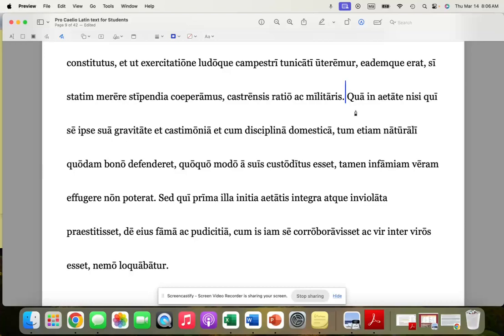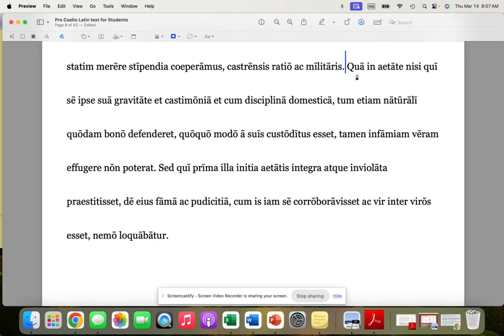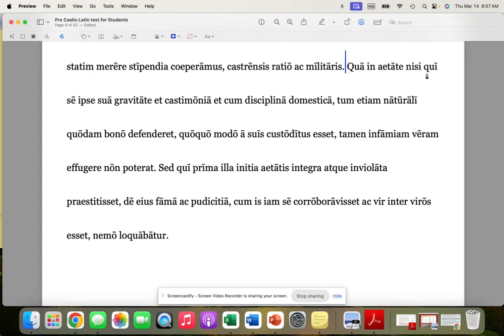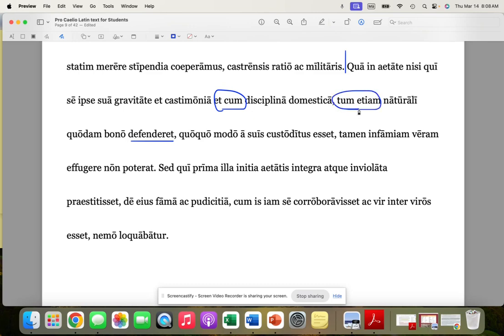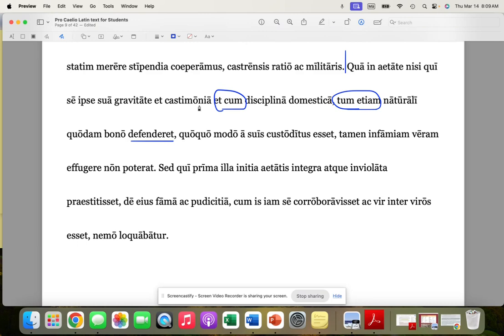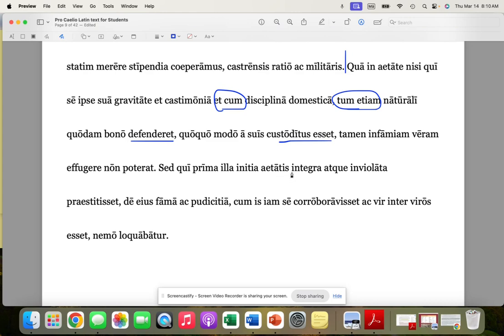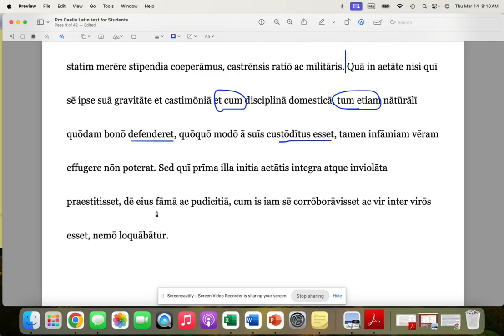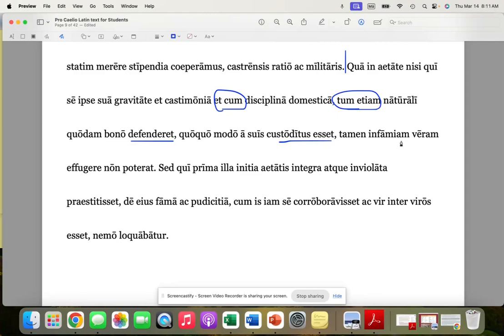Pro Caelio 11 Part 2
For those who need help translating Cicero's Pro Caelio, Section 11.